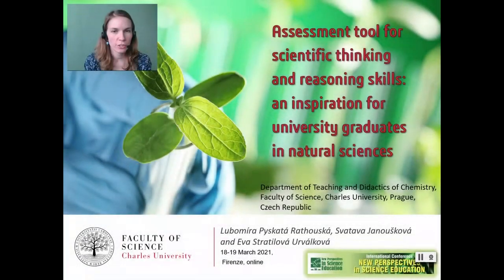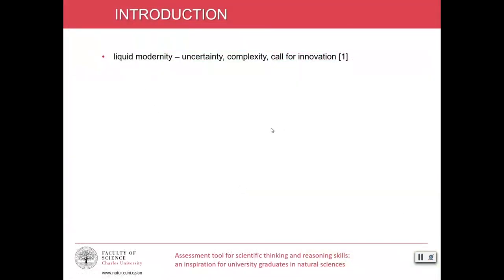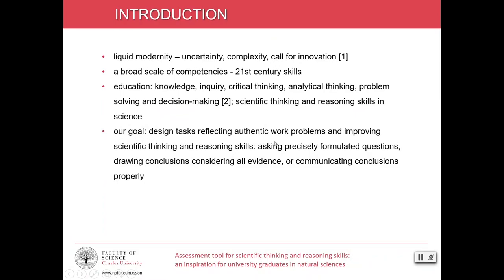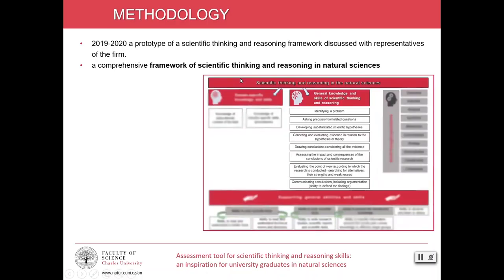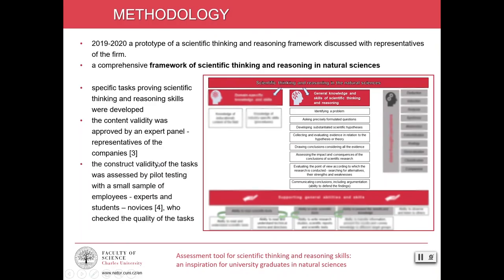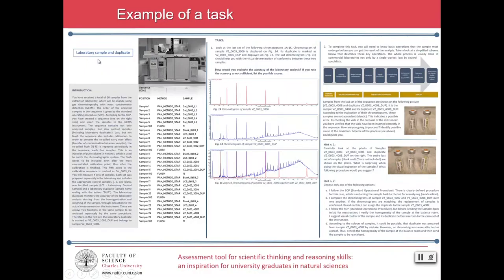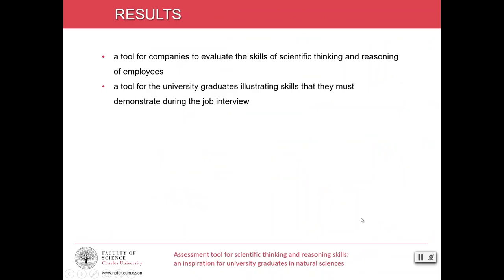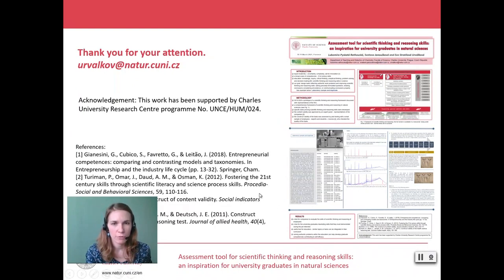Assessment Tool for Scientific Thinking and Reasoning Skills [...]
The paper "Assessment Tool for Scientific Thinking and Reasoning Skills: an Inspiration for University Graduates in Natural Science" was presented in the framework of the Tenth edition of the International Conference "New Perspectives in Science Education" held on 18 - 19 March 2021